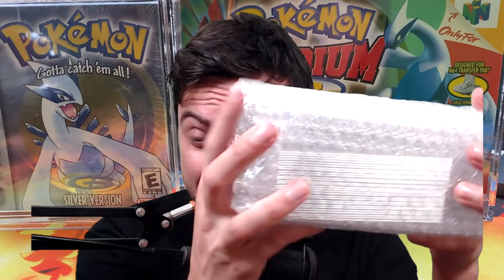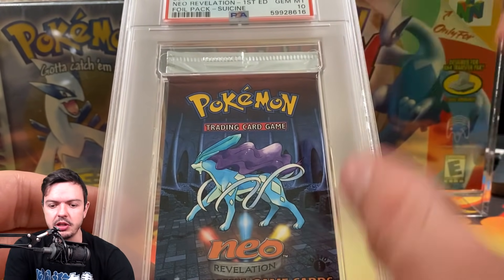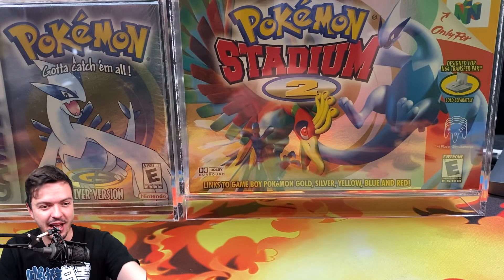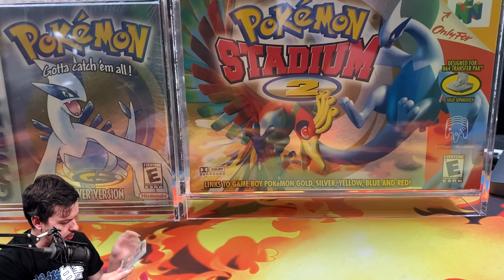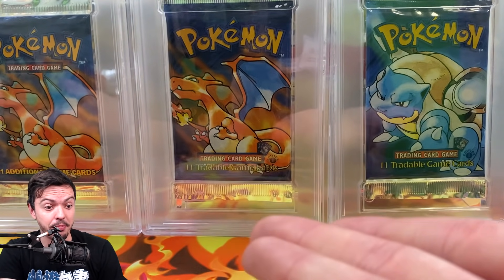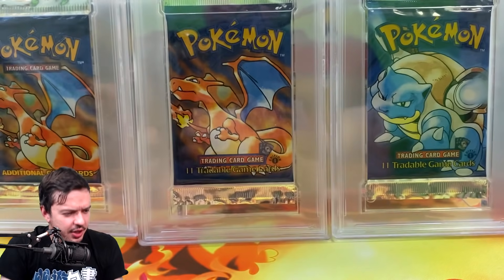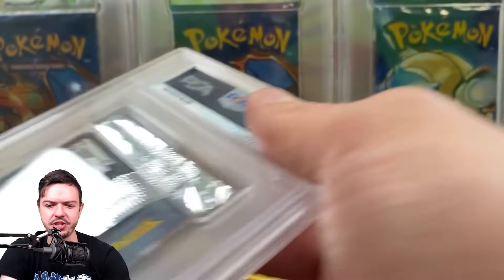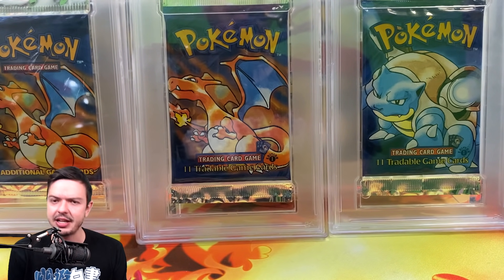I Graded My 1st Edition Shadowless Base Set Pokemon Booster Packs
I sent in my 1st Edition Base Set Shadowless Booster Packs (along with other vintage WOTC sets) to be graded by PSA and this was the result...